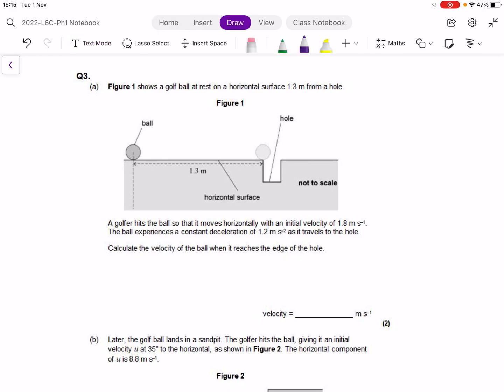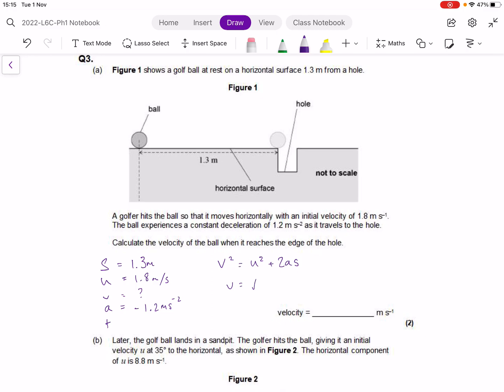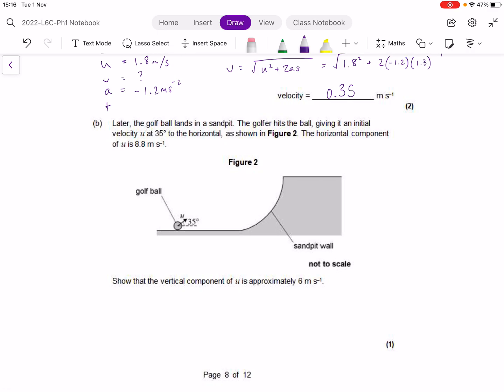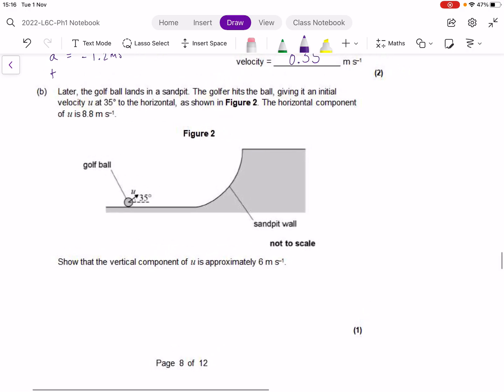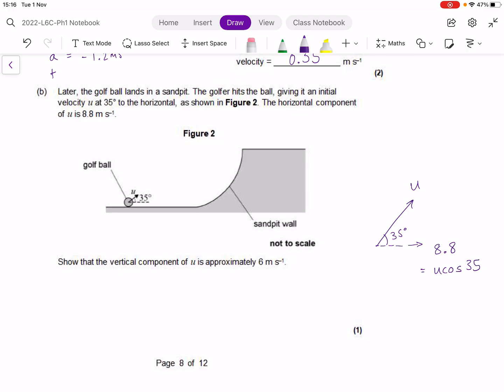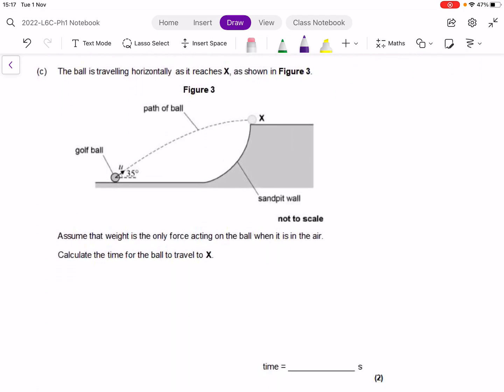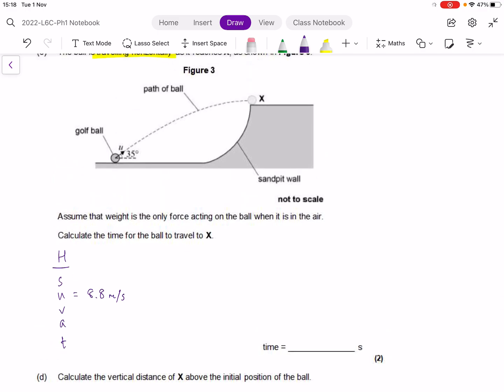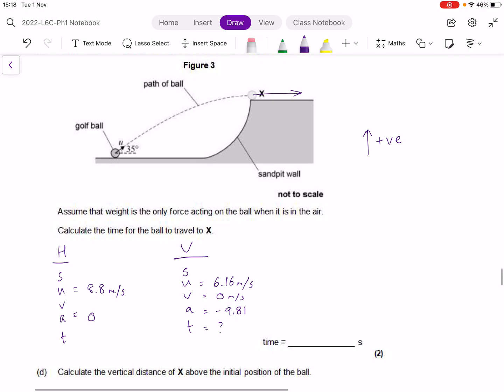L6 Mechanics - Q3 pt1